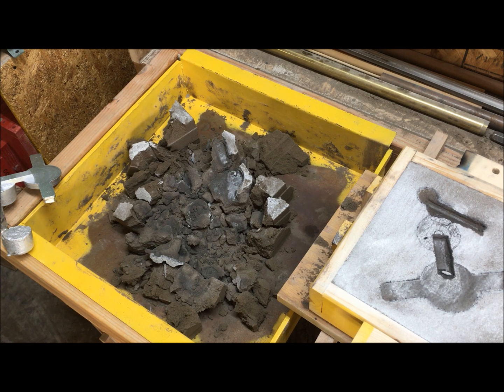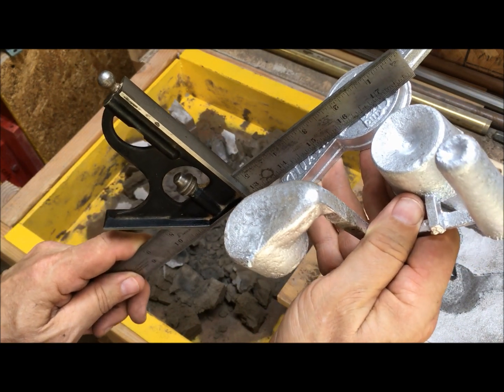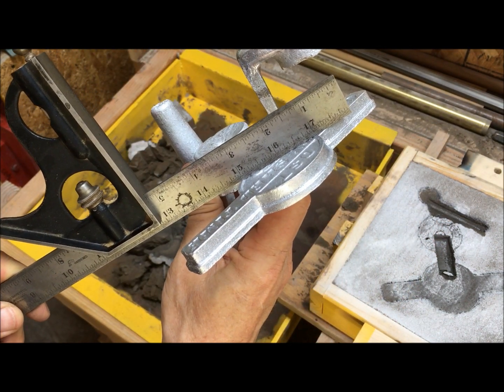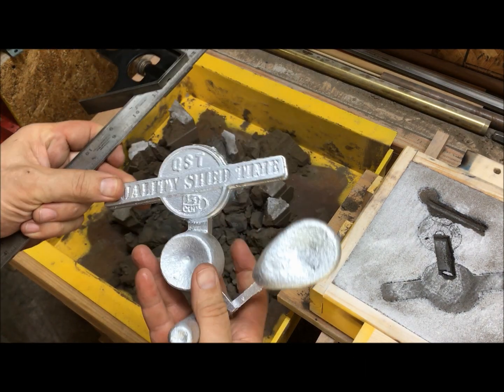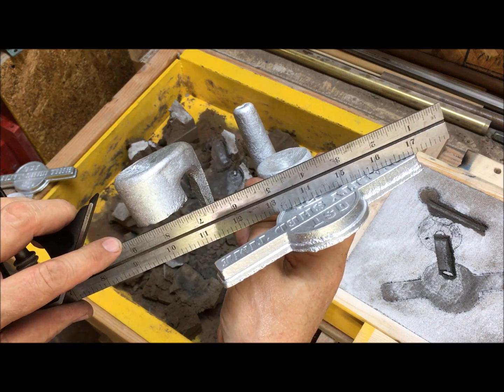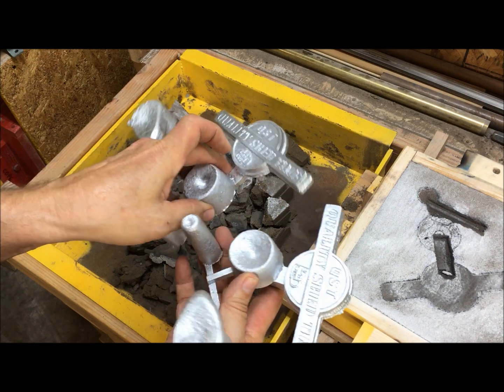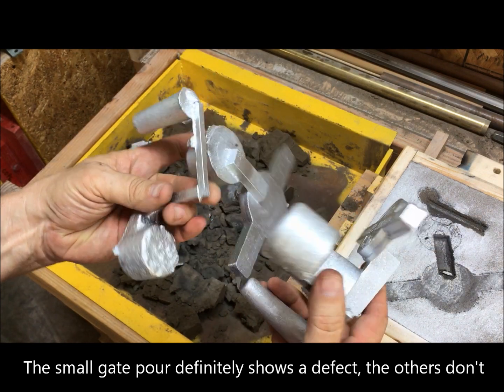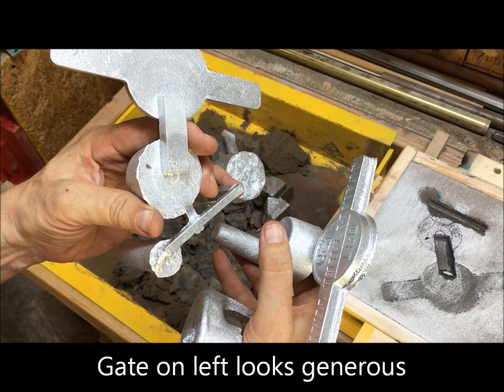Foundry 50: Testing Chvorinov's Rule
Foundry 49 video showed a feeder and gate into a mold which were sized based on Chvorinov's Rule.  The pattern looked likely to have a shrink defect in the middle of a relatively large disk.  The gate calculated looked very large but there was no shrinkage.

For this video a "gut feel" size gate, thought to be generous was chosen.  The thin gate was 0.32" thick, about half of the calculated gate.  The casting with the thin gate showed minor shrinkage damage to the face.  While not a scientific study, this seems like reasonable confirmation.

The modulus of the disk was calculated to be 0.18".
The modulus of the thin gate was calculated to be 0.179"
The modulus of the thick gate, reported in Foundry 49 as 0.185" was reviewed and found to be 0.235" when the dimensions were accurately measured.